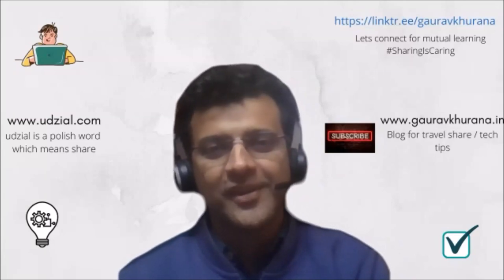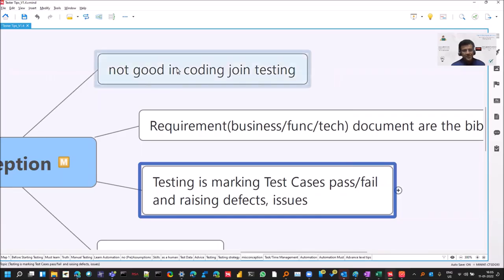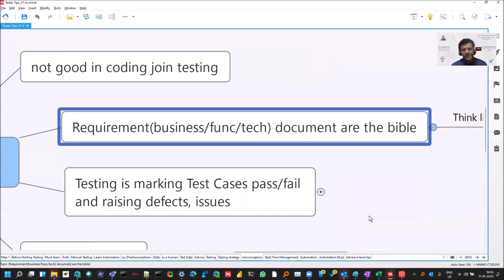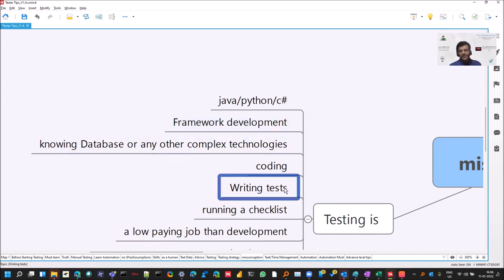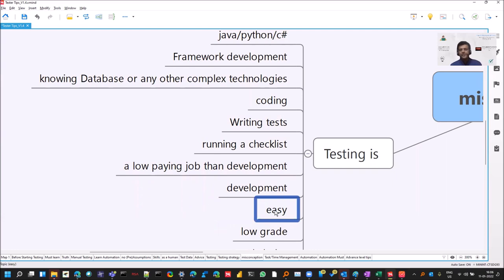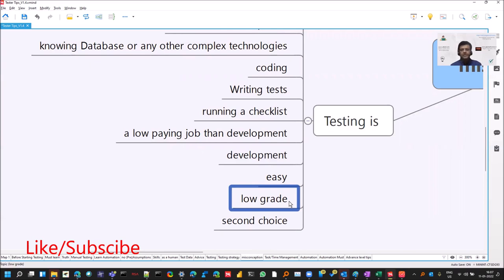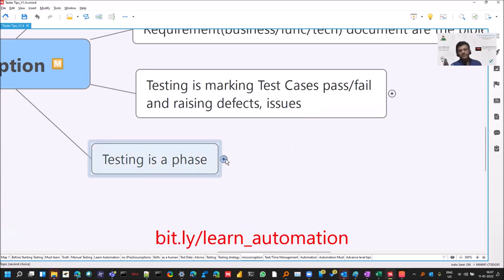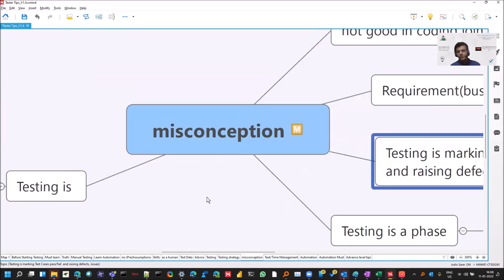What are the Misconceptions in Testing?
Have you also heard any of these or many of these?

Comment the missed one or the ones you have heard the most